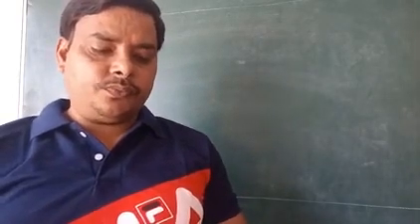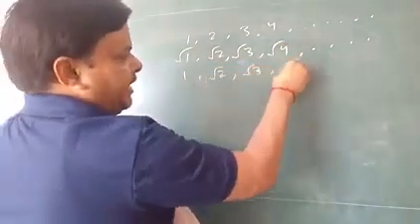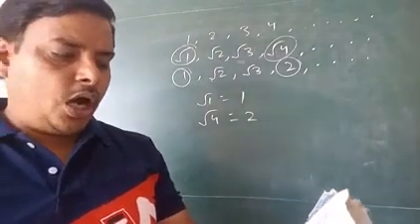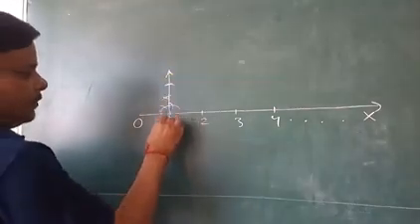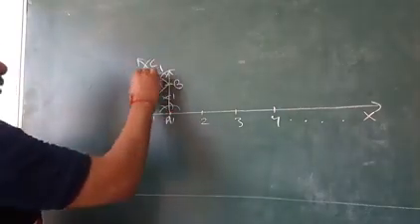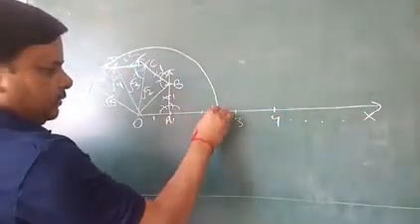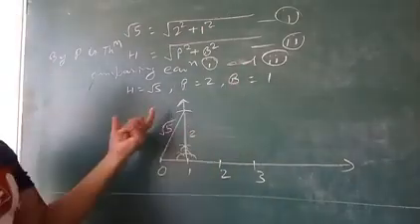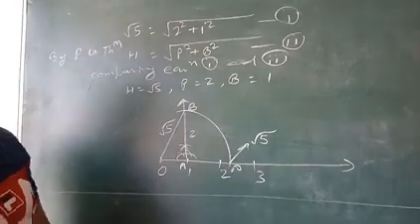Class - IX. Maths Excersise - 1.2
Class - 9th Maths NCERT Excersise - 1.2